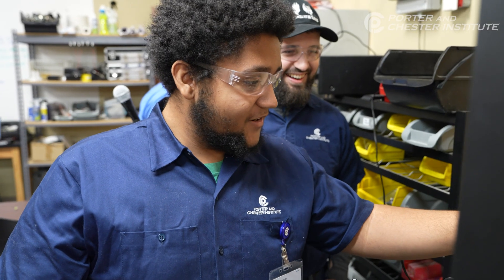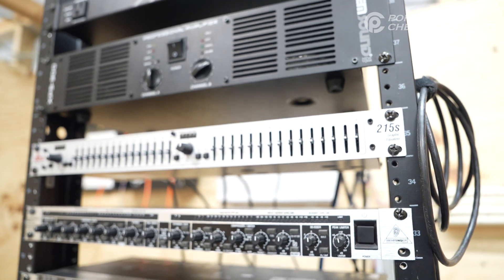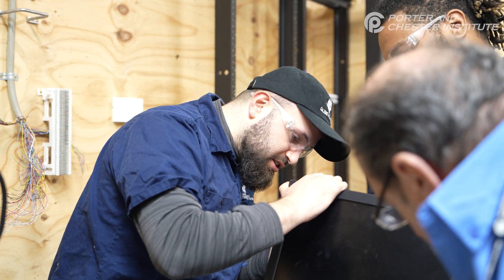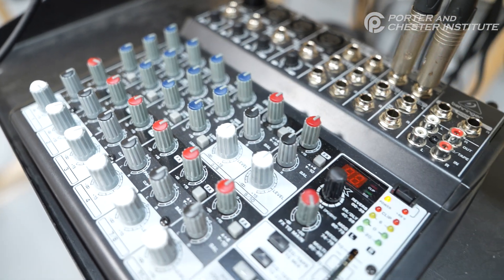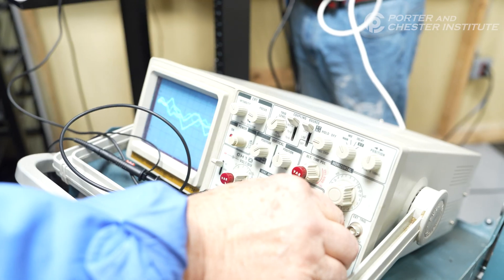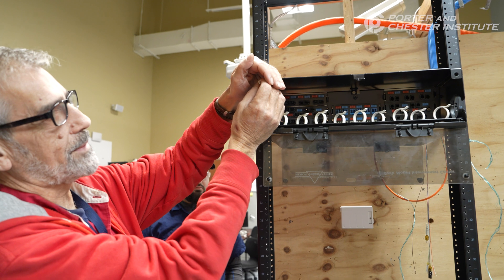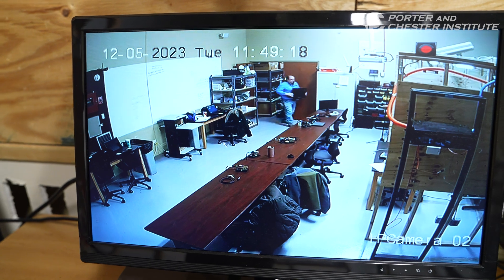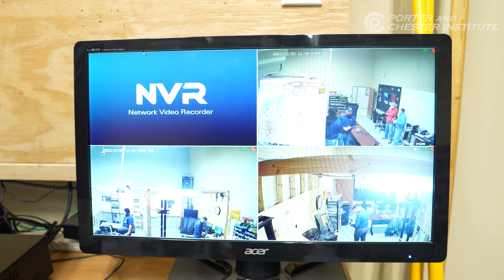What You'll Learn as a Low Voltage Technician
If you want a job that gets you out in the field, using your hands and challenges the mind, the Porter and Chester Institute Low Voltage Technology program can teach you what you need to know to enter this dynamic industry. Our Low Voltage Technology program will thoroughly prepare you to become a skilled worker in today’s low voltage and electronics industries. We can help you acquire the skills you need to install, maintain and troubleshoot a whole range of the low voltage systems used in homes, businesses, hospitals and corporations all across the country.

Join us as one of our Low Voltage Instructor, Robert Lieto, tells us about the program and some of the subject you'll learn about!